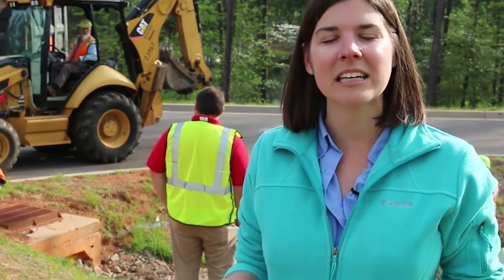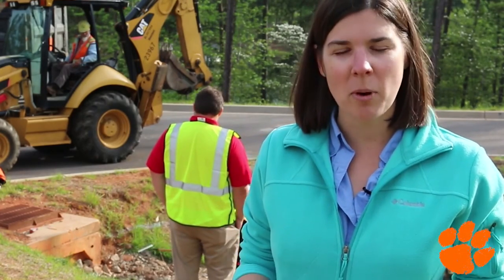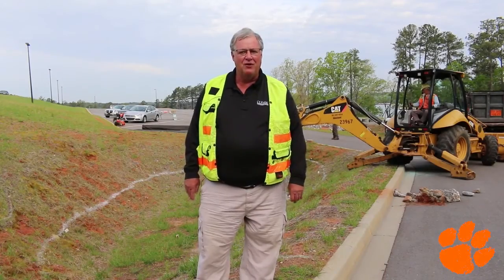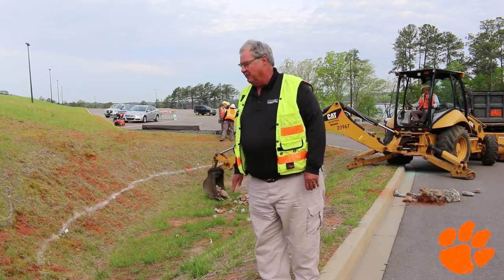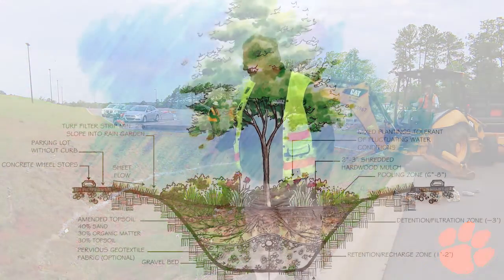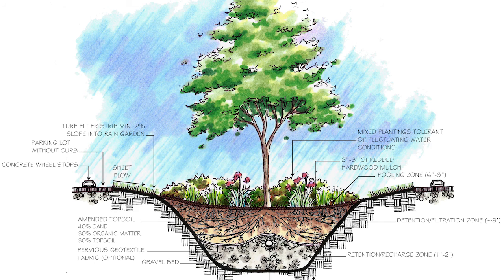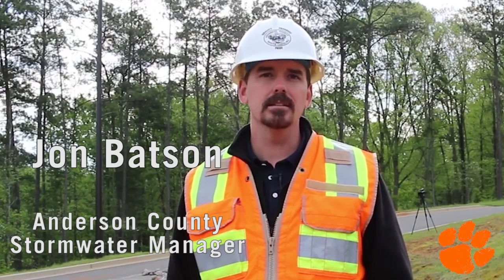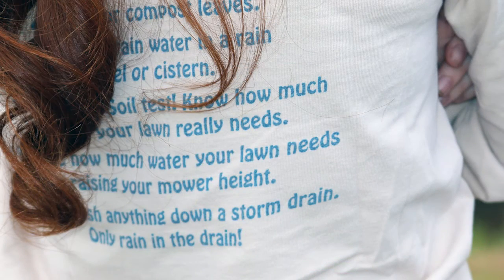Bioretention cell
Over the course of two sun-drenched mornings, Carolina Clear and its collaborators turned an unattractive stormwater detention basin into a state-of-the-art filtration system that is as pretty as it is environmentally friendly. The rain garden built at Green Pond Landing and Event Center in Anderson is technically known as a bioretention cell. But by any name, it’s a carefully crafted and multilayered devourer of stormwater runoff designed to filter, trap and remove contaminants that would otherwise find their way into nearby Lake Hartwell.